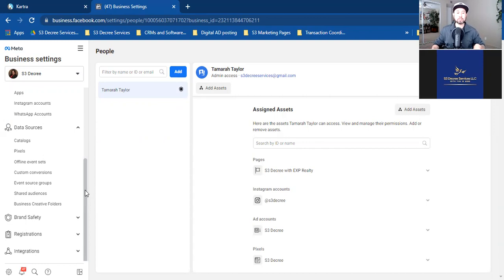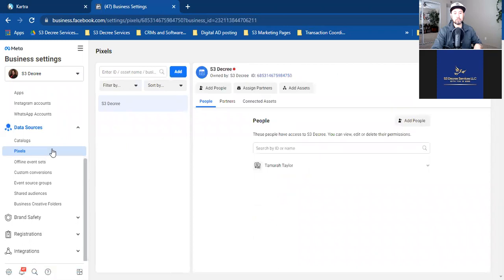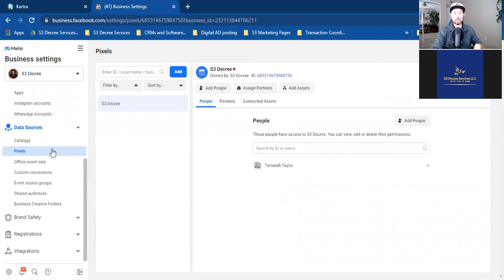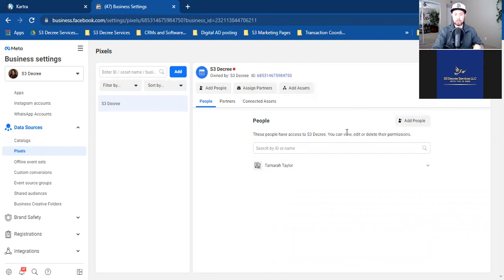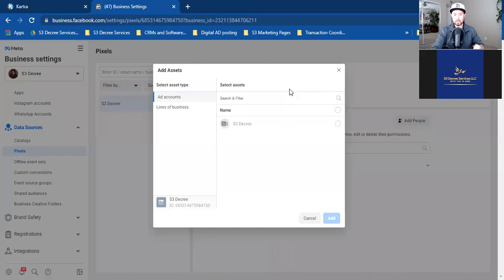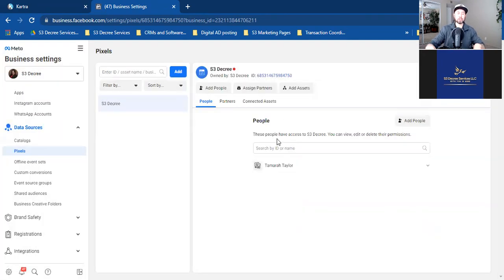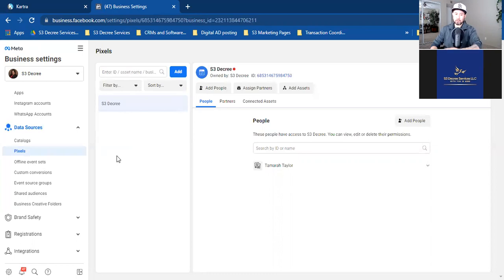Facebook Pixel Tutorial 2022 *BRAND NEW* Facebook Ads Tutorial For Beginners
In today's video, I'm walking my client Tamarah with eXp Realty through the setup of her Facebook Pixel and Facebook Custom Audiences. If you're a Facebook ad beginner, or have been trying to run ads for a while but feel your ads never convert, chances are it's because you're not setting up "the backend". I hope you get value from this Facebook ad tutorial! Enjoy - David Cantero